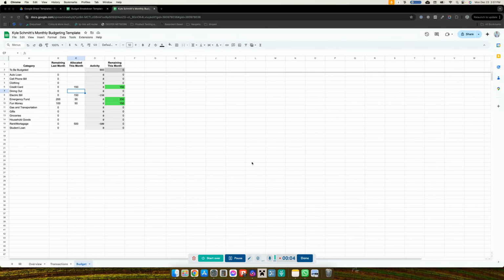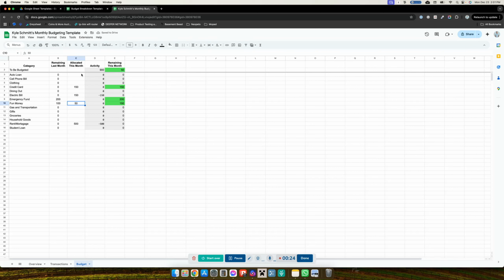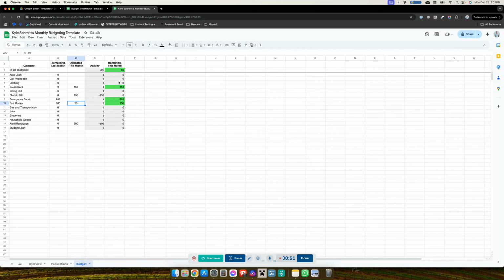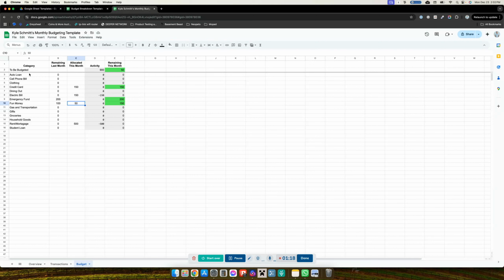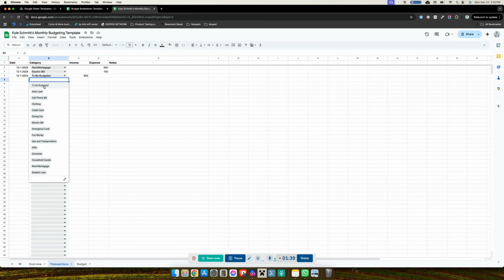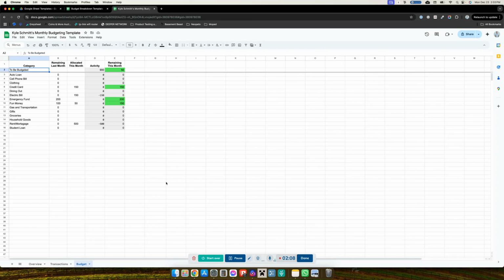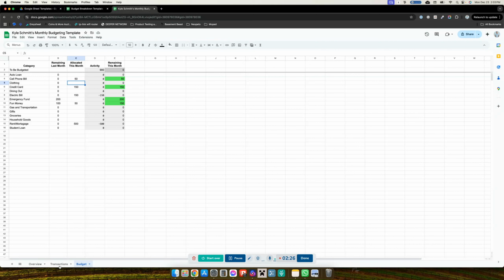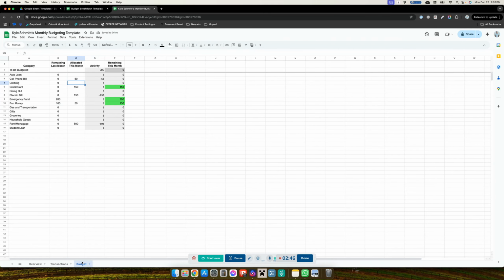Monthly Budget Template - Budget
This tutorial shows you how to use the Budget tab on the Monthly Budgeting Template.

Video Overview:
1. Introduction to the Budget Spreadsheet (00:00:03)
- Central hub for month-to-month financial tracking.
- Overview includes income, expenses, and remaining balance.

2. Key Sections of the Spreadsheet
To Be Budgeted Section (00:00:15)
- Tracks unallocated income for the month.
- Features:
 --- Displays remaining funds in green (positive), red (over-budgeted), or gray (fully allocated).
 --- Goal: Ensure the "To Be Budgeted" section shows gray after all income is allocated.

Activity and Remaining Sections (00:00:38)
 --- Activity: Tracks transactions for each category.
 --- Remaining: Displays funds left in each category for the month.

Categories and Customization (00:01:09)
 -Add custom categories at the end of the spreadsheet.
 - Alphabetize categories:
 --- Use the dropdown menu → Sort Sheet A to Z.
 --- Ensures "To Be Budgeted" stays at the top for visibility.

3. Example Workflow
Allocating Income (00:02:15)
- Example: Allocate $50 to the "Cell Phone Bill" category.
- Funds are immediately available for transactions in that category.

Tracking Transactions (00:02:40)
- Enter transactions into the relevant category:
 --- Example: Record a $50 cell phone bill payment.
- Budget updates dynamically:
 --- Shows Activity (-$50) and Remaining ($0) for the category.

4. Color Indicators
- Green: Positive balance; funds remain.
- Red: Over-budgeted; allocated more than available.
- Gray: Fully allocated or balanced budget.

5. Notes on Monthly Setup (00:01:41 & 00:02:52)
- The process of setting up the spreadsheet at the start of each month is covered in another tutorial.
- Once familiar, monthly setup becomes straightforward and efficient.

6. Closing Notes
- The budget spreadsheet provides real-time tracking of income, expenses, and balances.
- Ensures proper allocation of funds while avoiding over-budgeting.
- Prepares users for seamless month-end resets and setup for the next month.